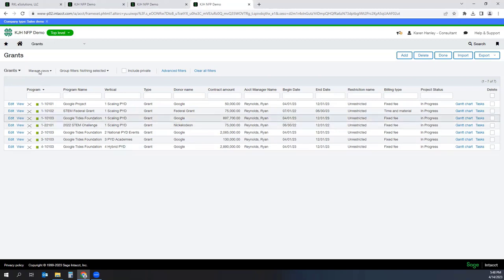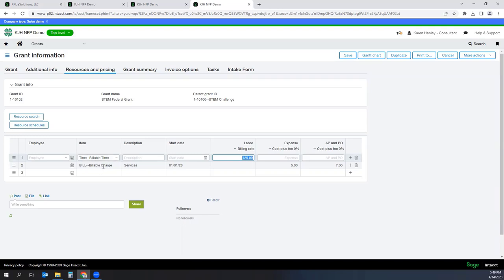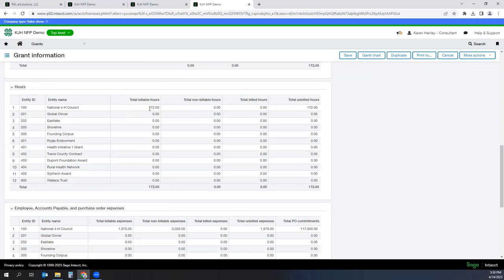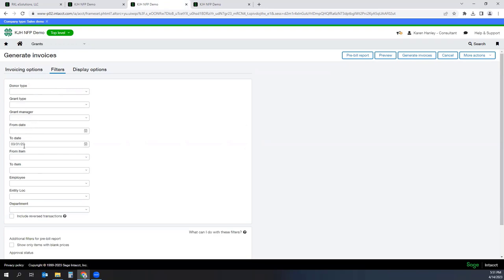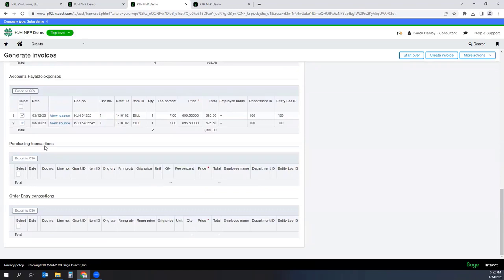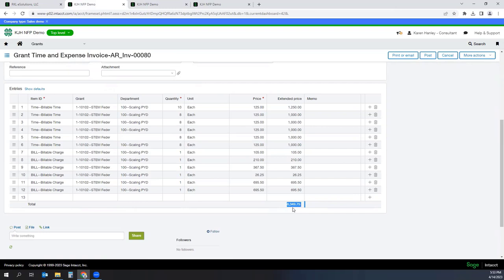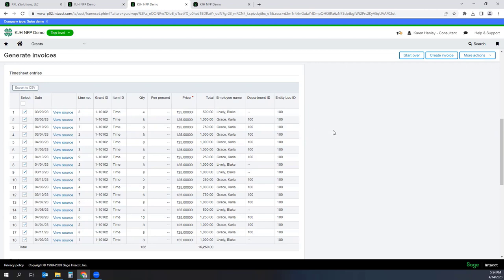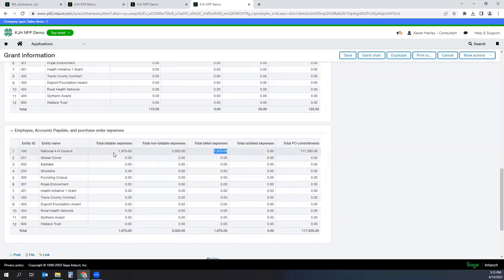How to Track your Time & Materials in Sage Intacct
In this video scenario involving project billing in grants, we'll demonstrate how to track your accrued costs for a specific time period and generate detailed reports that show how much time and materials have been used and how much has been billed, making it easier to manage your budgets and allocate resources effectively.

Check out our blog for more Sage Intacct Tips & Tricks and How To's